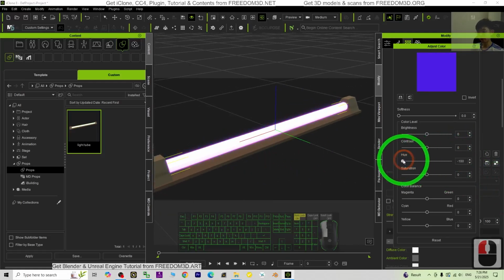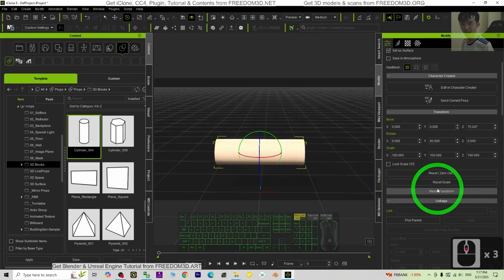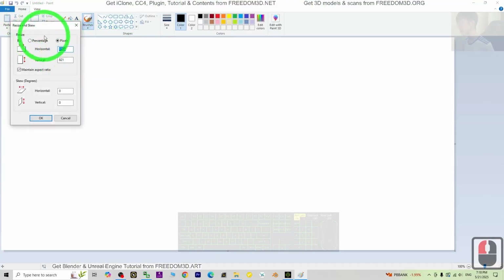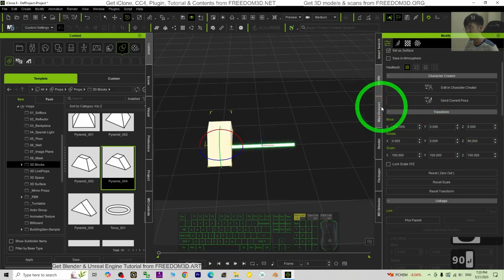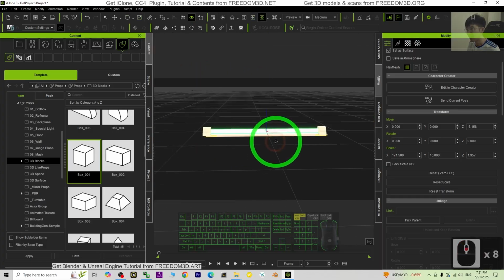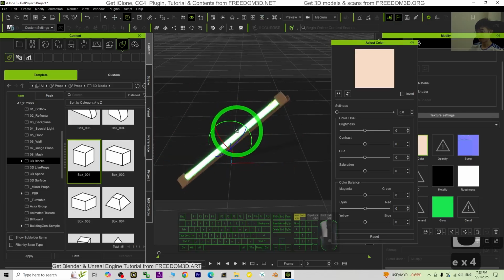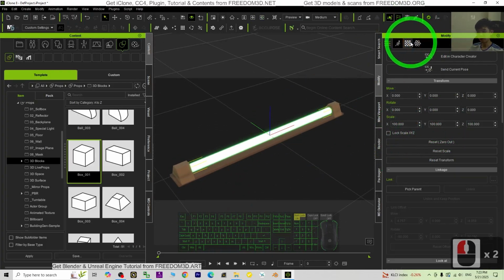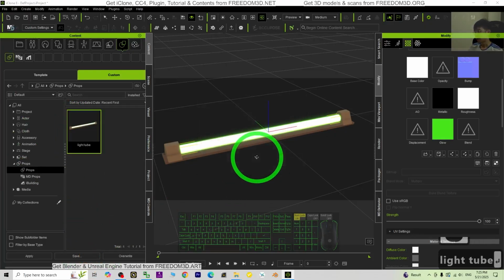How to make a Light Tube in iClone 8 with glowing effect?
iclone,
tutorial,
light,
lamp,
3d modeling,
3d animation,
iclone tutorial,
how to make light in iclone,
how to make lamp in iclone,